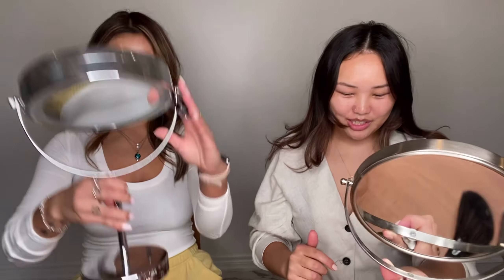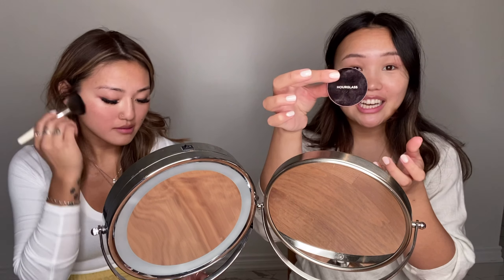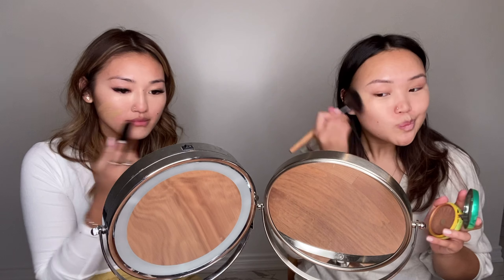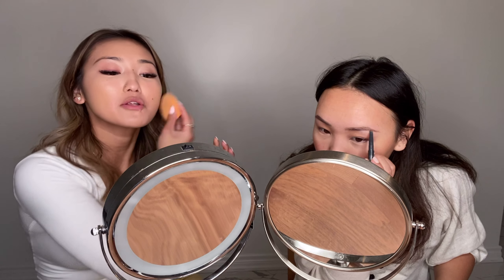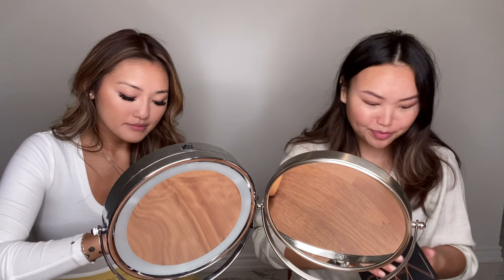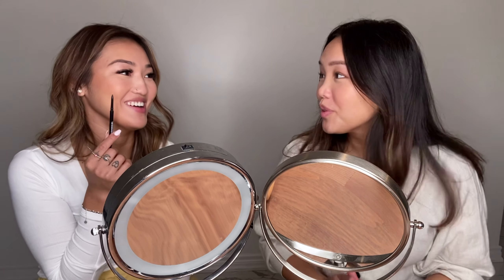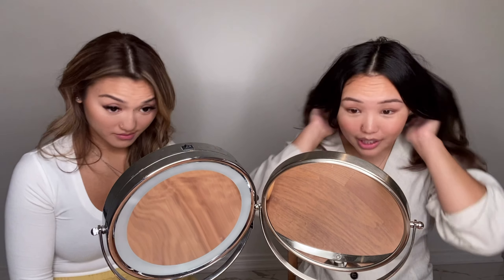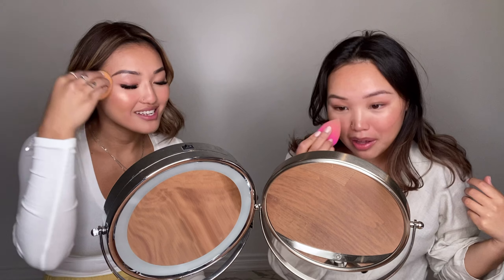5min Makeup Challenge ⏰: Tibetan Sisters Edition!